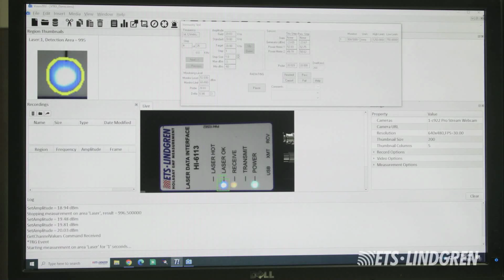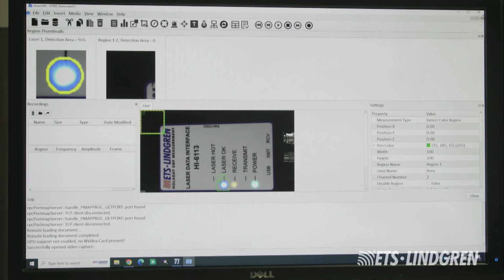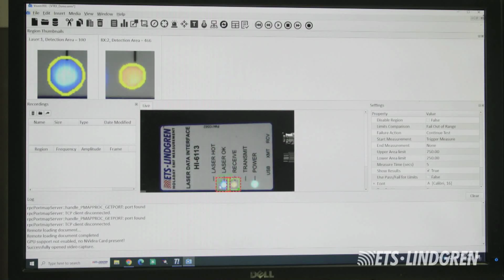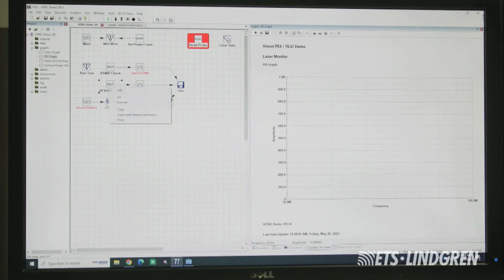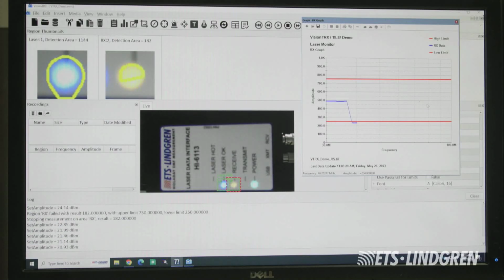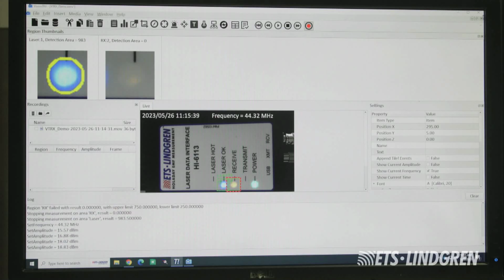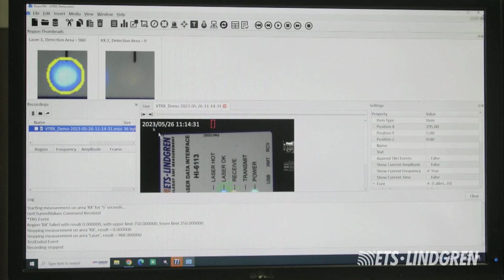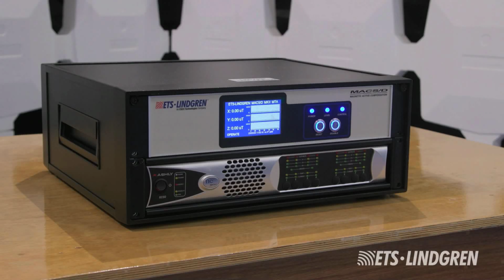VisionTRX: Monitoring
In this tutorial, users will learn how to setup monitoring regions, how to setup monitoring parameters, and how to log monitoring data.